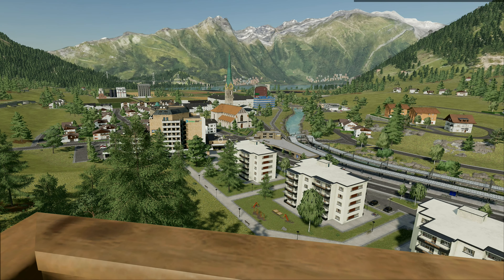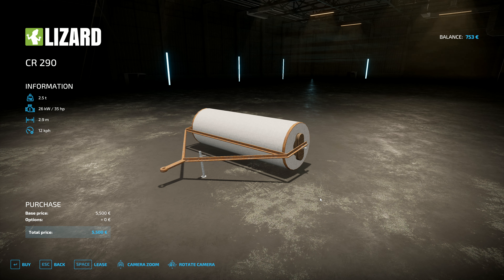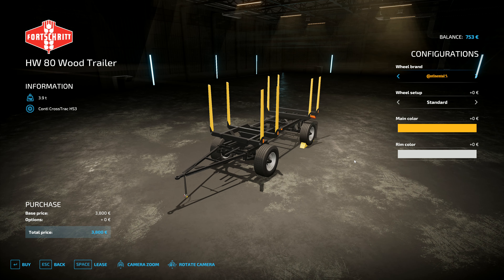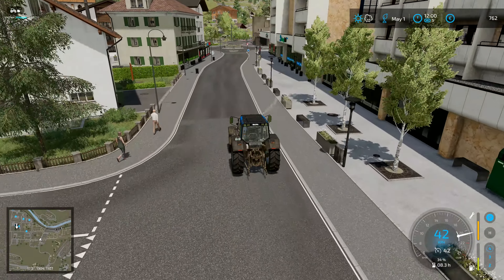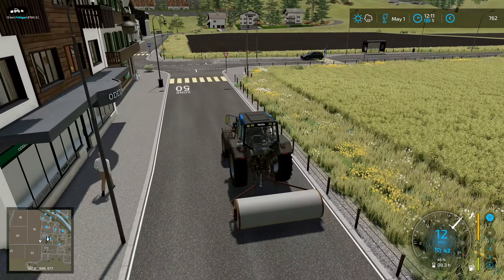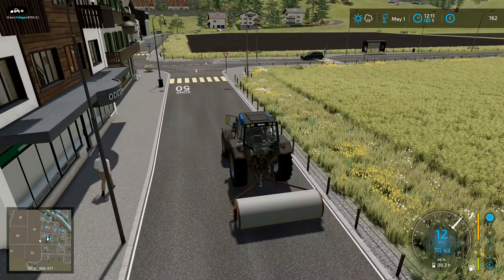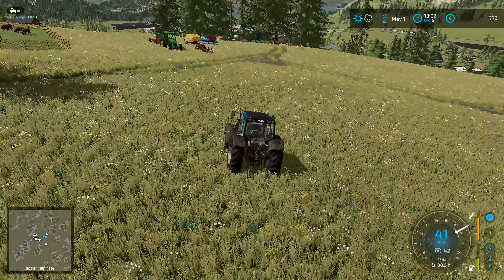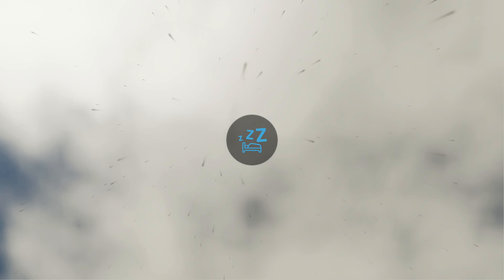Let's Play FS22, Hardcore #36: Heavy Concrete Roller!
We buy a heavy concrete roller in the shop and get it all the way up to the meadow only to find that it doesn't work!  Turns out that the map is bugged and this is one of the things fixed in the latest patch, although I didn't know this at the time of recording...